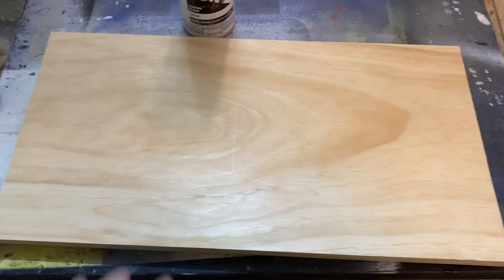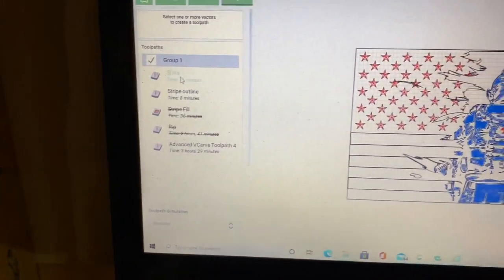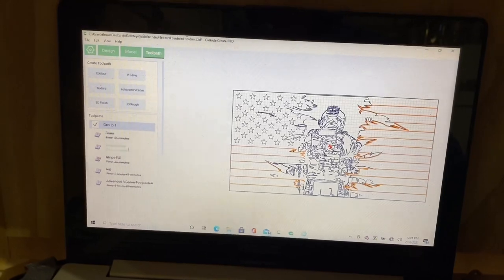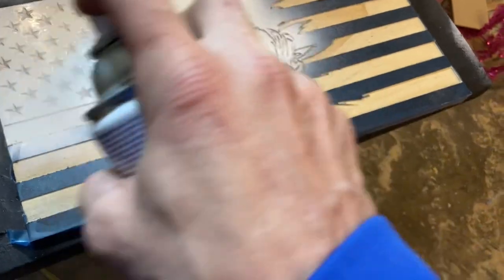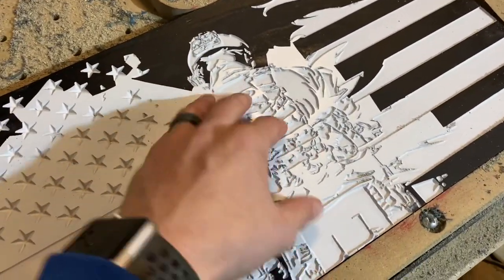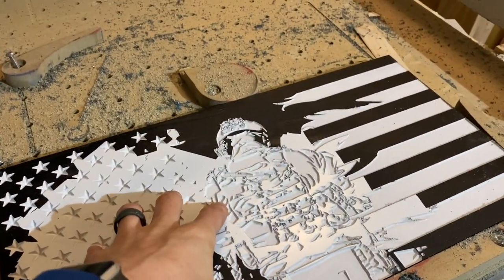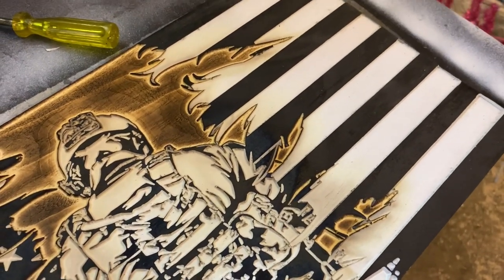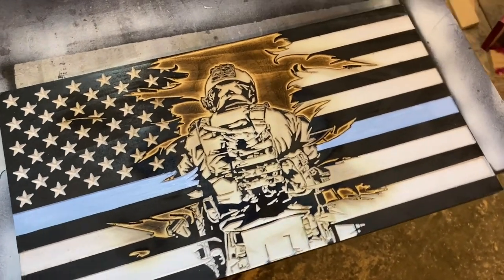Center tattered soldier CNC flag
How I made it through carbide create and cut it through carbide motion.